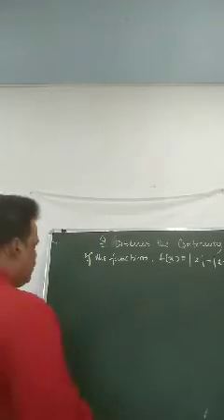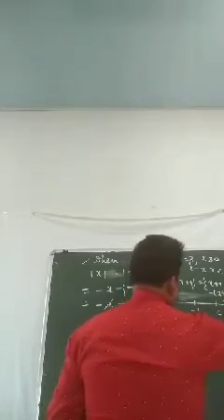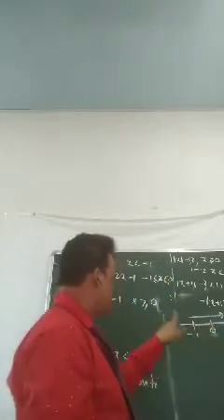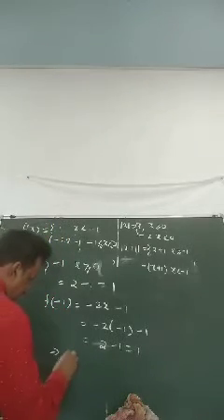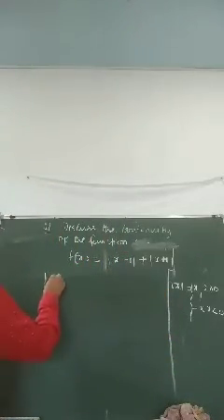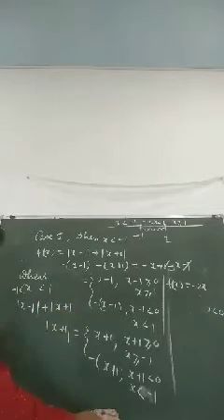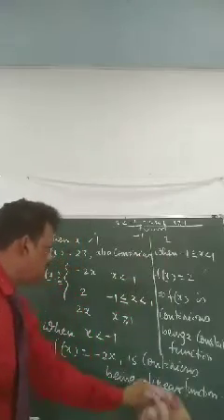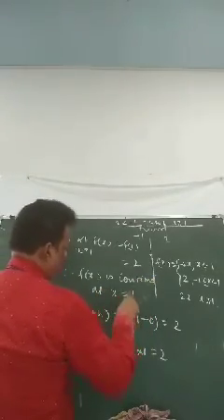Class xii MATHS DAY 12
Continuity on modulus function